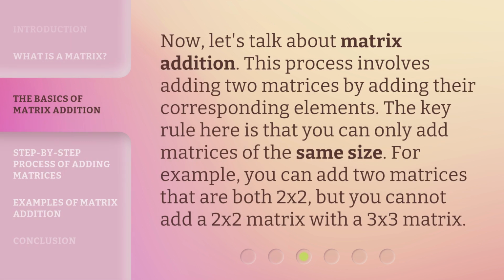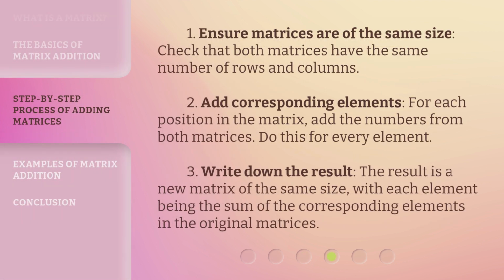Understanding Matrix Addition: A Guide for English Language Learners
Mastering Matrix Addition: A Guide for English Language Learners • Unlock the secrets of matrix addition in this comprehensive guide designed specifically for English language learners. Gain a solid foundation and boost your mathematical skills with step-by-step explanations and practical examples. Dive into the world of matrices and enhance your problem-solving abilities. Watch now and become a pro at matrix addition!

00:00 • Introduction - Understanding Matrix Addition: A Guide for English Language Learners
00:29 • What is a Matrix?
00:55 • The Basics of Matrix Addition
01:21 • Step-by-Step Process of Adding Matrices
01:53 • Examples of Matrix Addition